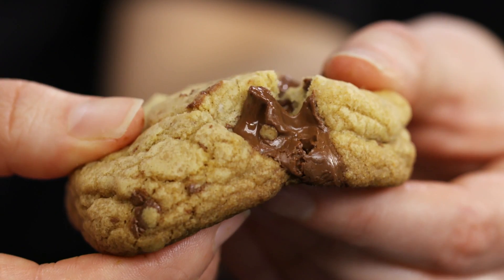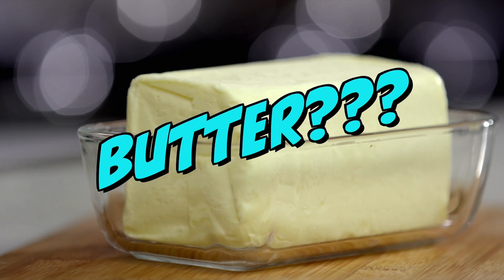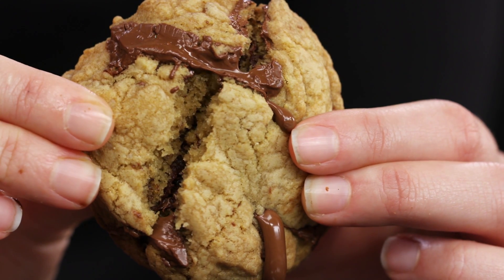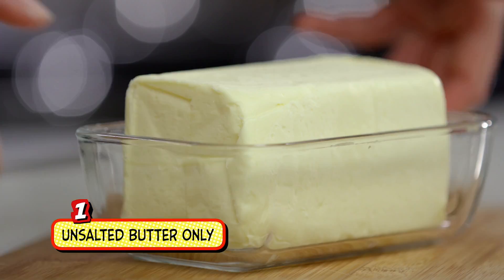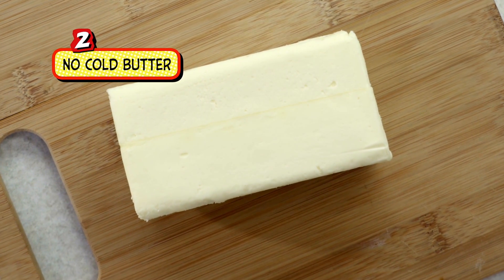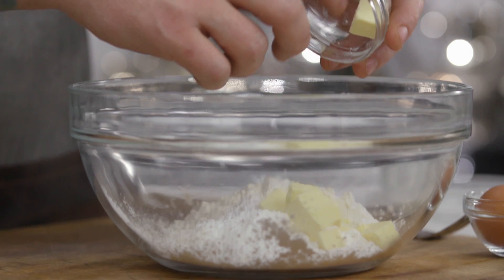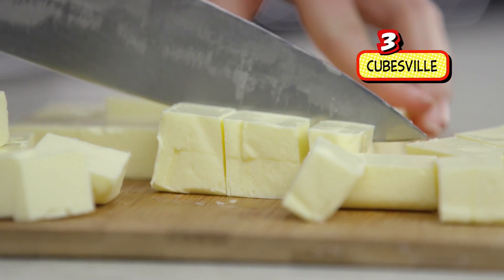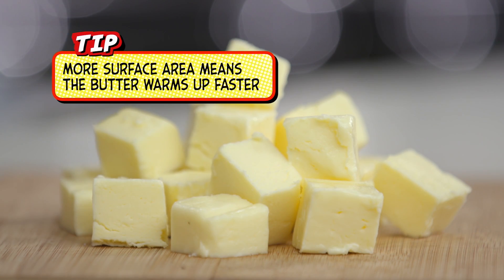How to Pick the Best Butter for Cookie Baking | The Know It All Guide | FYI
Which butter is best for baked goods? Find out in this bonus clip from "The Know It All Guide To Cookies".

The Know It All Guide To
Season 1
Episode 2
Cookies

The Know It All Guide focuses on everything you didn't know about different types of food. From food hacks to factory visits and explorations of the world's best eateries, food info has never been so snackable.